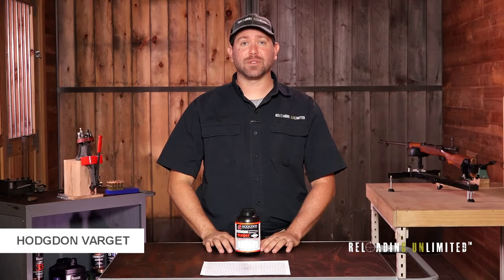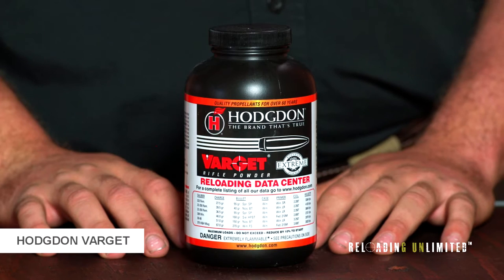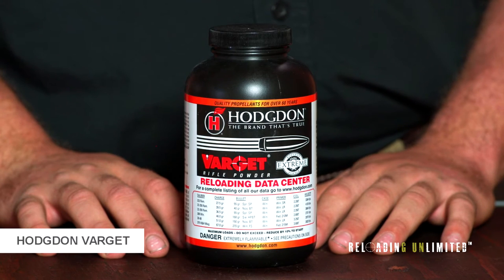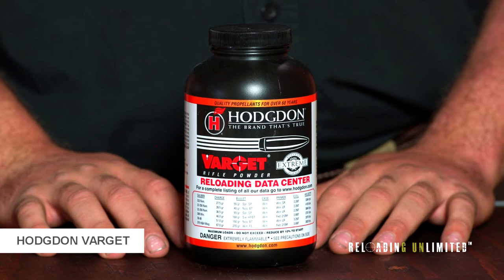Hodgdon Varget At Reloading Unlimited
Hodgdon Varget is a medium slow burning reloading powder from medium to small size rifle cartridges. It works well in .223 through .30-06. Its also one of Hodgdon’s Extreme powders, which means it’s very stable at varying temperatures. It’s a small extrusion, and some people find it that needs to be trickled to be metered precisely. If you want to look at powders that are similar to Hodgdon Varget, you could look at H414 or IMR 4320.